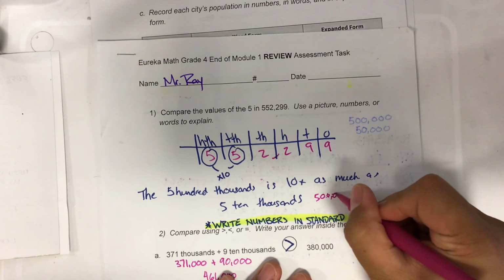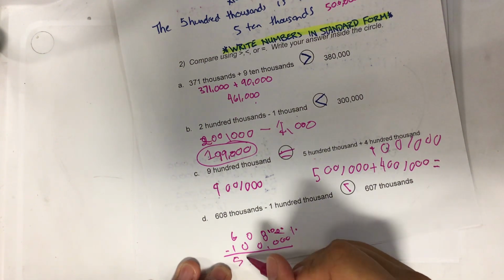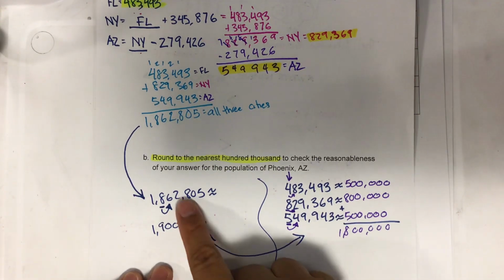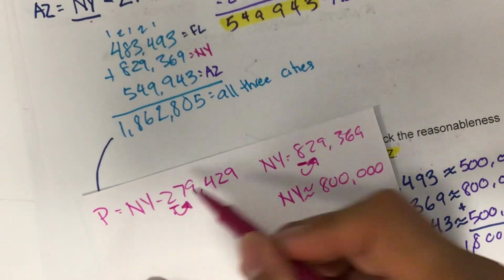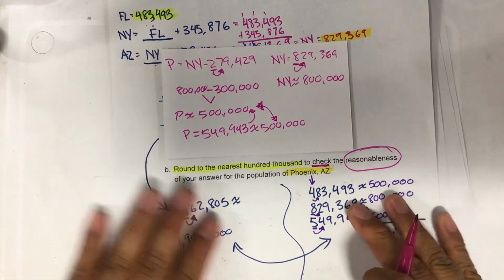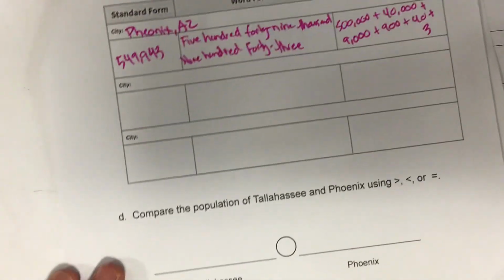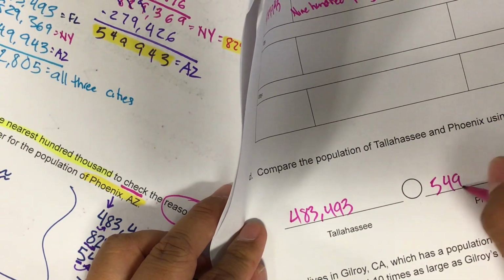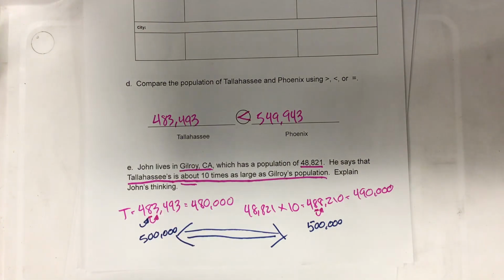Module 1 review